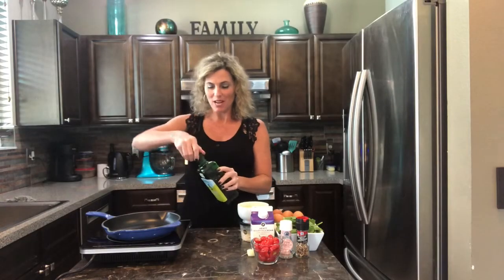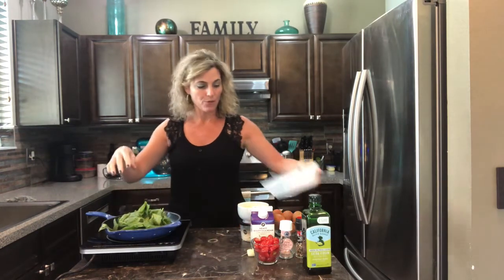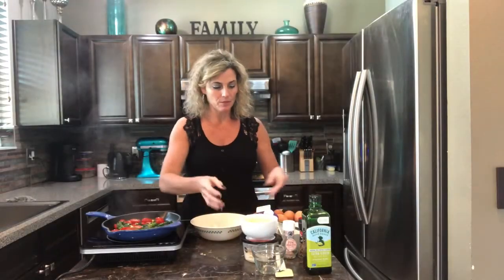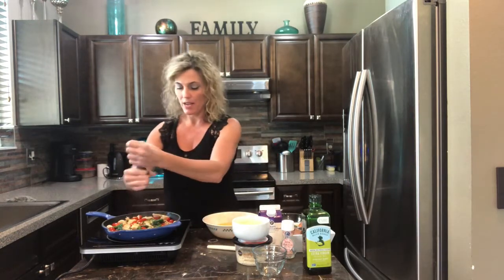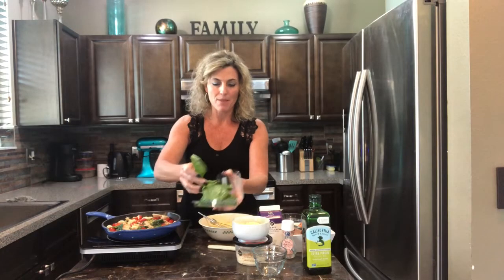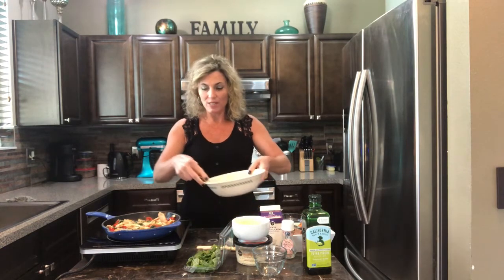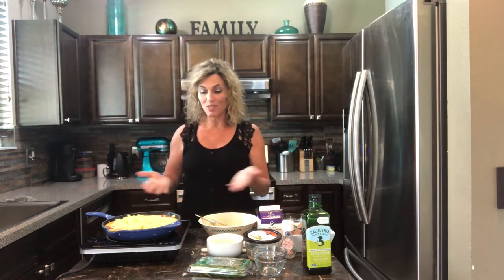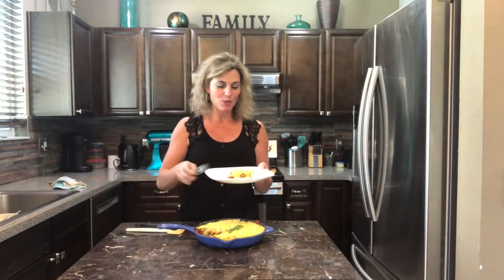How To Make A Frittata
This is my frittata recipe with a classic Italian flare. Eggs, spinach, tomatoes, chicken, cheese, and fresh basil create a simple and delicious frittata. Perfect for breakfast or brunch!

INGREDIENTS:
1-2 cups fresh spinach
1 tablespoon olive oil
1 garlic clove, minced
1 cup grape tomatoes, halved
2 chicken breasts, cooked & shredded
1/4 teaspoon black pepper
8 eggs
1/4 cup heavy cream
1-1/2 teaspoons salt
4 large basil leaves, torn
1/2 cup fresh Parmesan cheese
1/2 cup shredded mozzarella cheese
DIRECTIONS:
Heat a cast iron skillet and add olive oil and spinach; cook about 2 minutes until spinach shrinks down.
Add the garlic, mix well; add the tomatoes and allow to cook while you crack the eggs.
In a large bowl mix heavy cream and salt with the eggs and whisk until well mixed, but don't over beat.
Add the chicken to the skillet and mix well; then add the basil and pepper; cook one minute.
Pour the egg mixture over the vegetables and leave it.
Sprinkle both cheeses over the top evenly, allow mixture to cook for 5 minutes.
Transfer to the oven, and bake for 15 minutes at 350*.
Allow frittata to cool, then slice, and serve.

DASH OF AMY